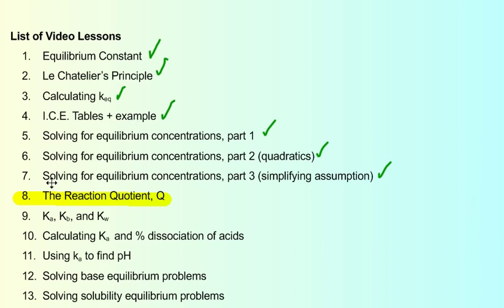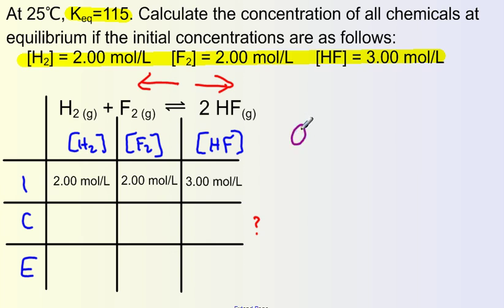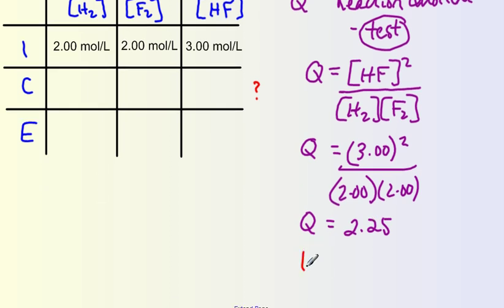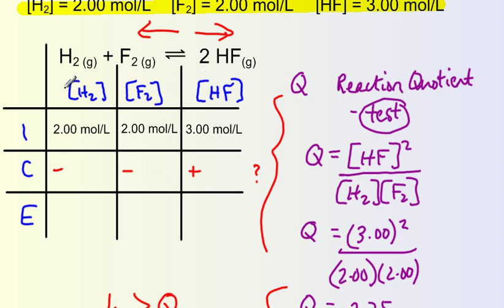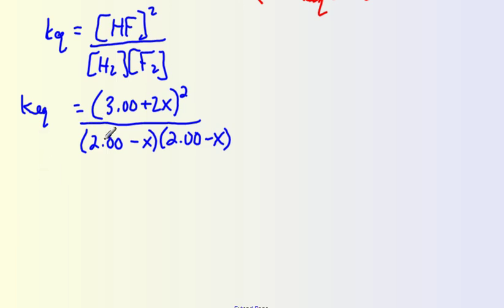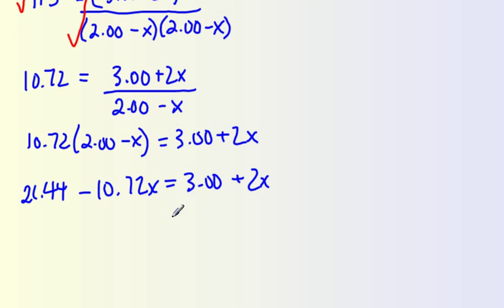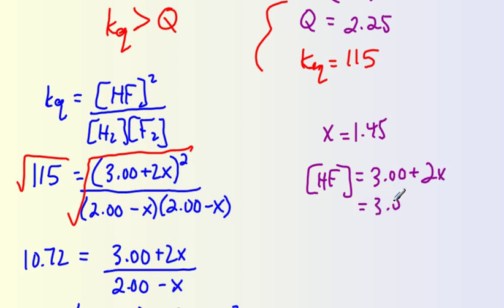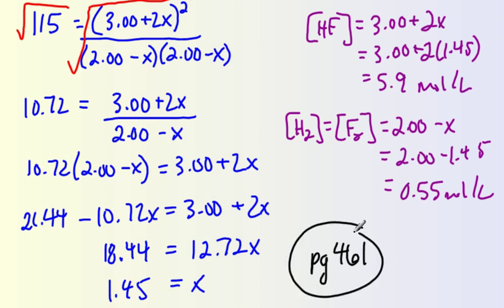Performing the 'Q' Test